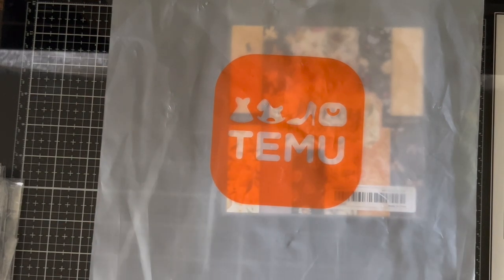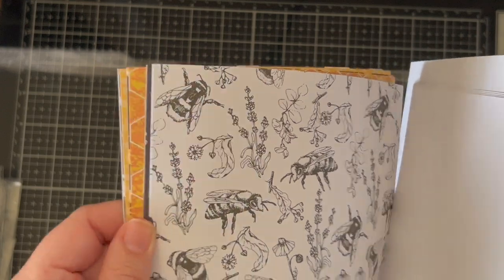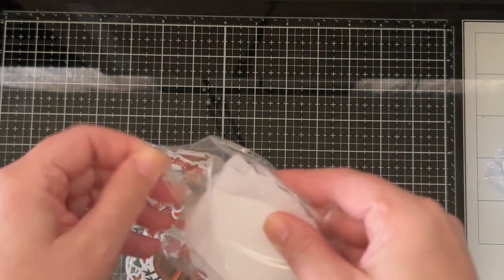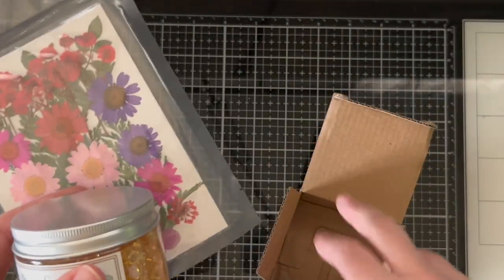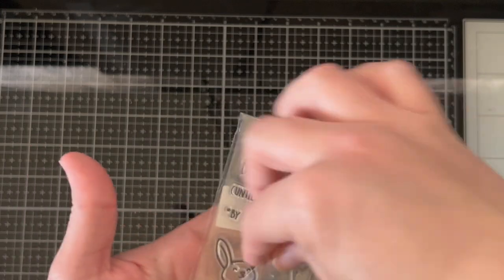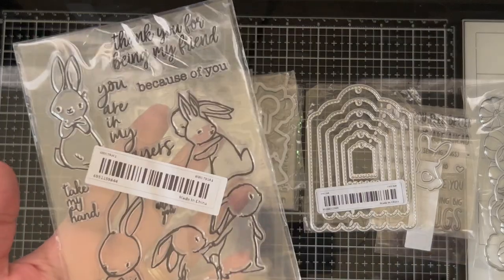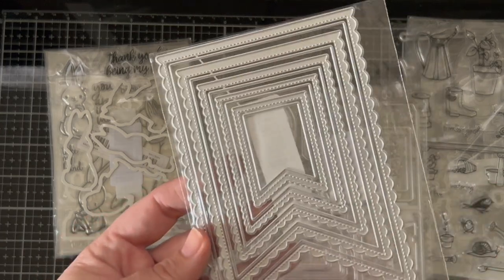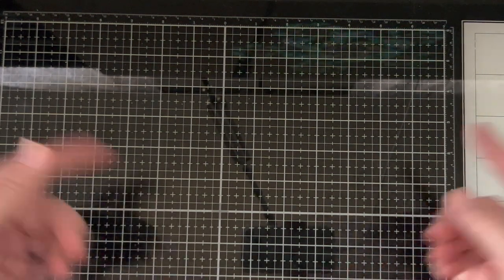GIGANTIC TEMU Craft Haul! 😱 55+ ITEMS UNDER $140？! TEMU Did It AGAIN!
1pc Silicone Heat Resistant Insulated Pad For Wax Seal $1.29💰

60pcs Trendy Blue Doodle Stickers Cartoon  Waterproof DIY Stickers $1.19💰

1 Inch Square Blank Wax Seal Stamp For DIY Projects $3.59💰

Mini Printer / Wireless Label Receipt Sticker Photo List Notes Inkless Smart Printing Gift For Kids $3.19💰

1 Pc NEW Rabbit Friendship Theme Clear Stamp  $1.89💰

1pc Trees For Sale Clear Stamp And Metal Cutting Dies  $2.09💰

  Wax Pellets, Plastic Box Packaging, Hexagonal Wax Pellets, For Envelope Seal Sealing $2.69💰

50pcs Funny Cute Animal Dog Pet Vinyl Waterproof  Stickers $1.29💰

Metal Irregular Cutting Dies Embossing Stencils Template Mould For Card Scrapbooking Card DIY Craft $2.69💰

Files Tags Numbers Cutting Dies Craft Metal Die Cuts $4.49💰

Vintage Labels Cutting Dies For DIY Scrapbooking Metal Die Cuts $4.29💰

8pcs/pack Inspirational Clip Thin Diy Sticker, Sheet Sticker Quote Label, Wall Decoration Wall Art $1.89💰

1pc Bow Pocket Clip Head, Metal Cutting Dies Embossing DIY Paper Cards $2.99💰

Autumn Leaves House And Lamp Stamps And Cutting Dies  $1.99💰